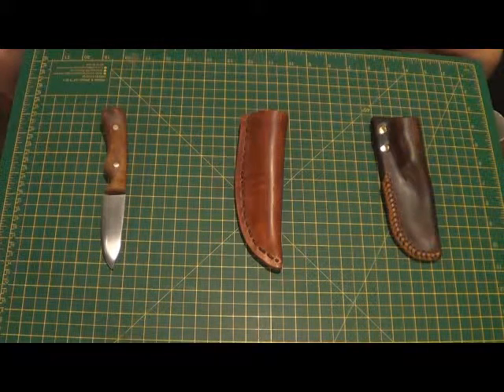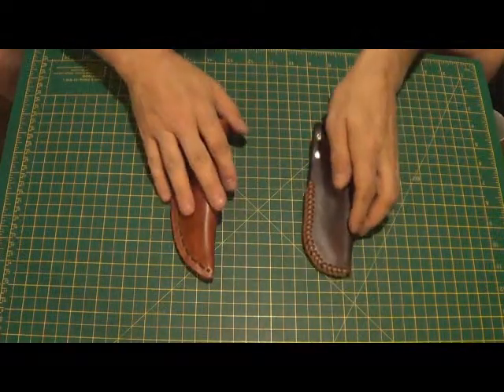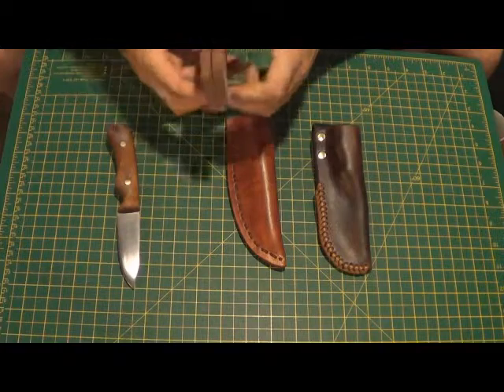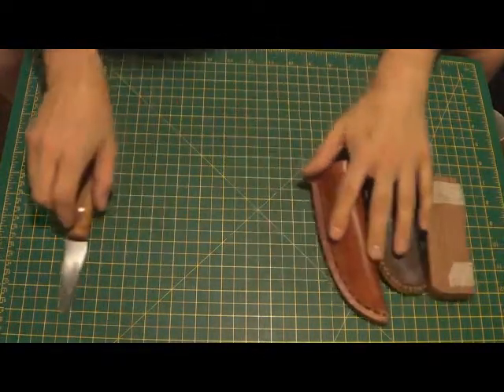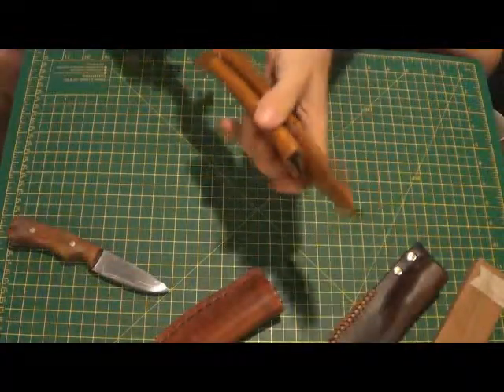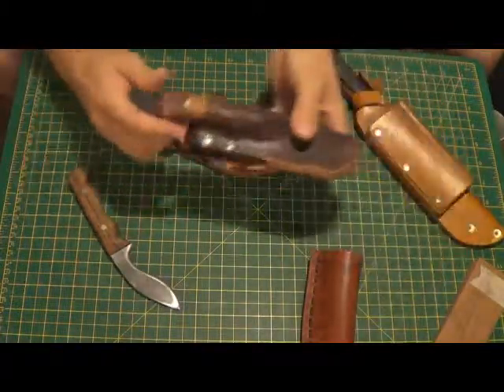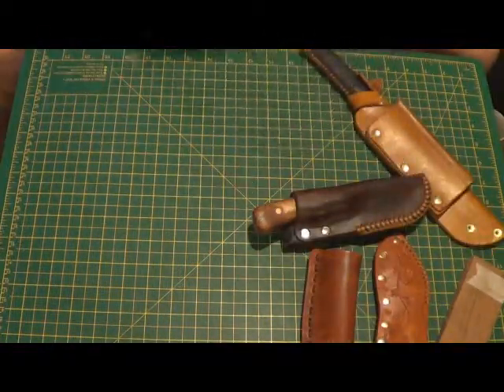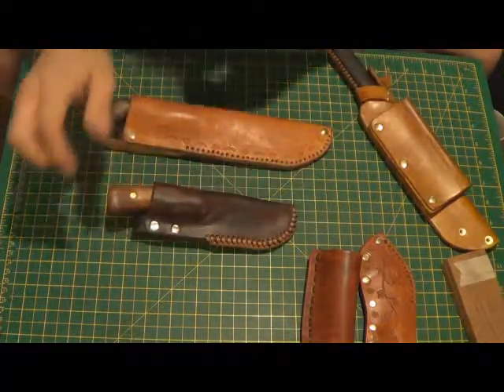Knife Making Introduction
In this introduction I give an overview of the type of knives I have made so far and what I am going to be detailing in later videos.